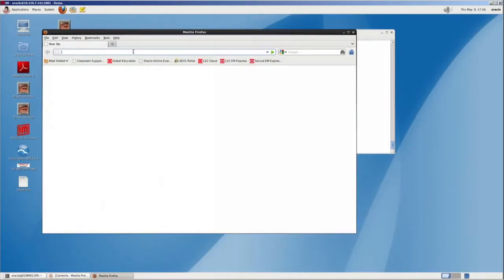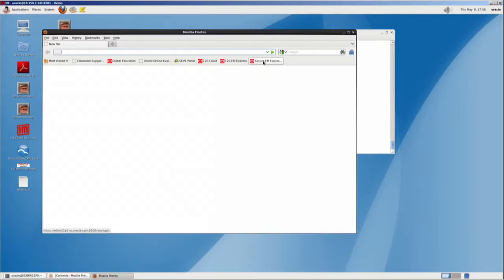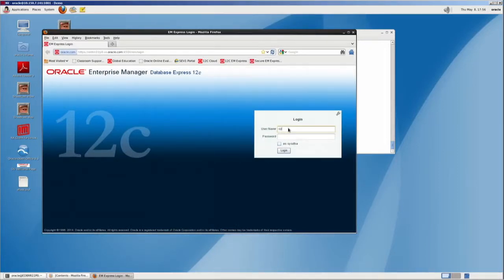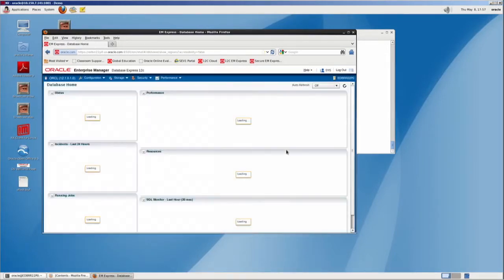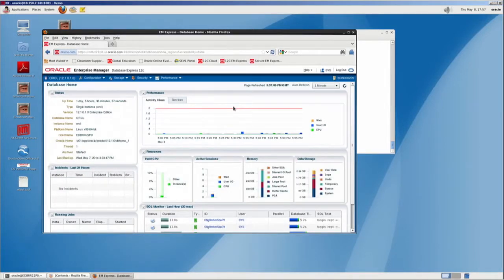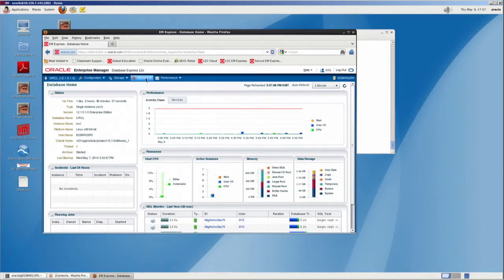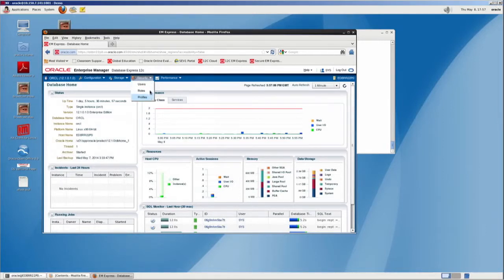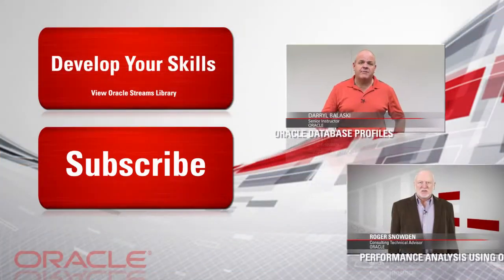Creating a User and Privileges using Enterprise Manager Express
Oracle University instructor Darryl Balaski discusses creating users and privileges using Enterprise Manager Express.